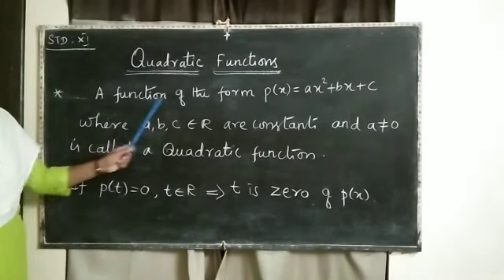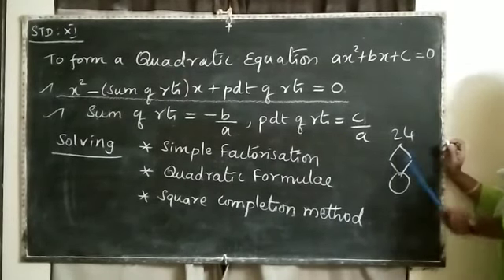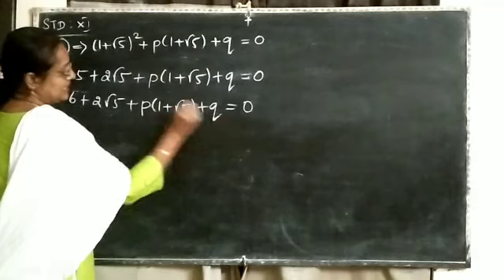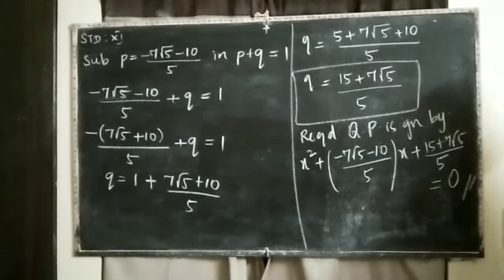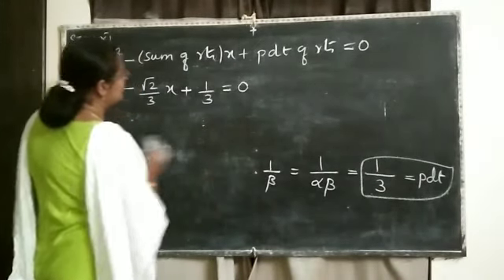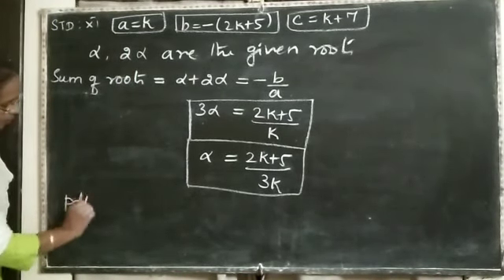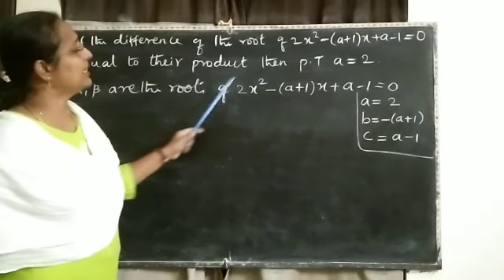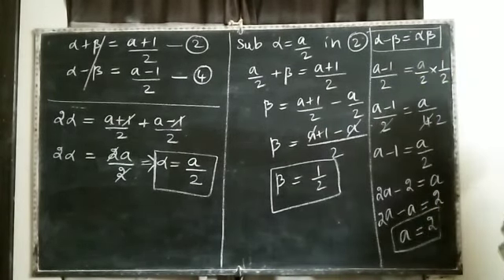TN samacheer 11th std Maths Ex 2.4(part 1)